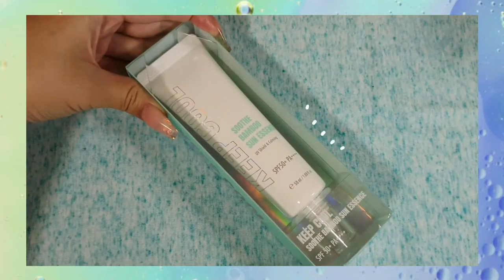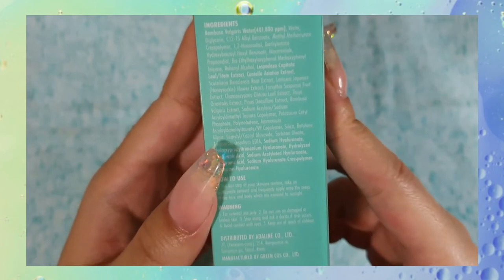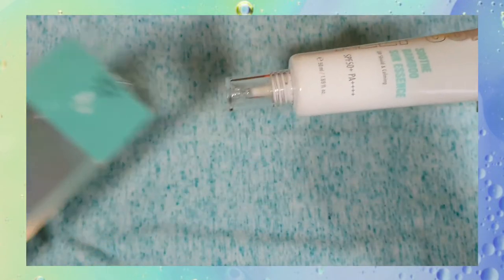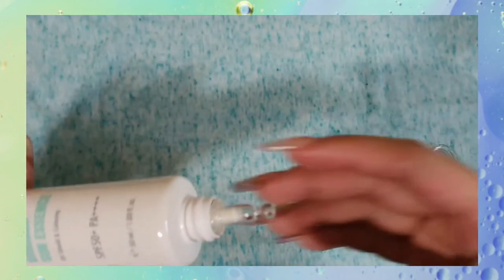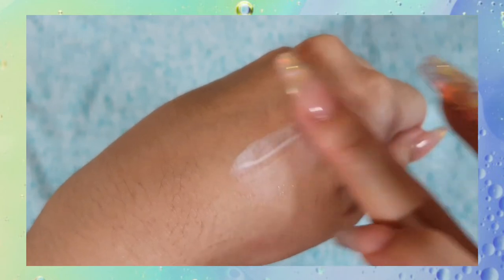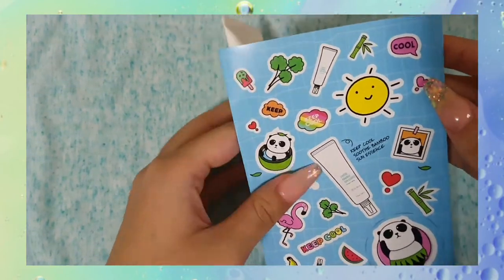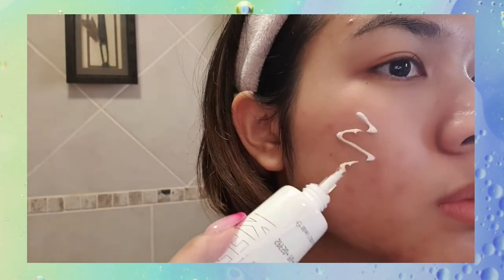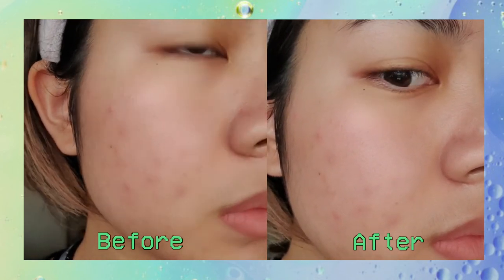Keep Cool Soothe Bamboo Sun Essence Review 💚☀️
Wear sunscreen, or else ಠ_ಠ

Thank you so much to Seoul Of Tokyo for letting me review this product. It's become such a holy grail for me nowヽ(´▽`)/

I'll be making a seperate video talking all about Seoul Of Tokyo in future, so look forward to that!